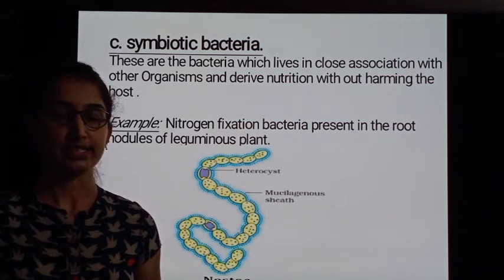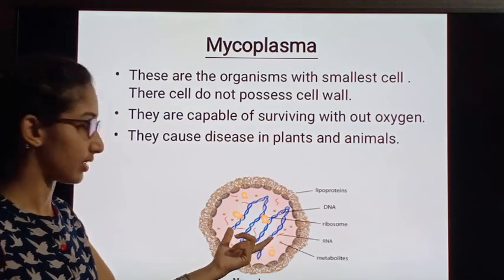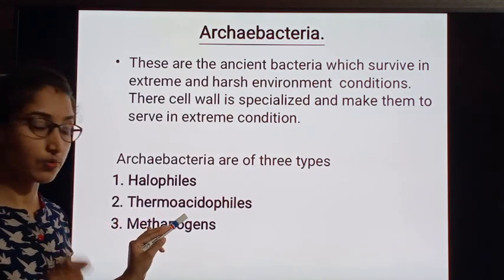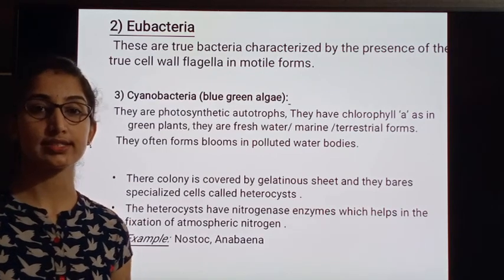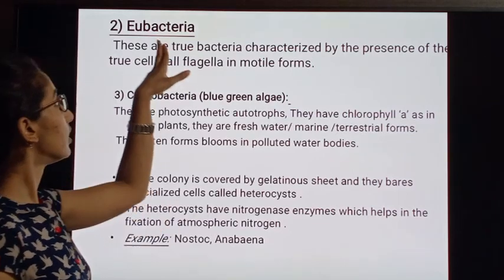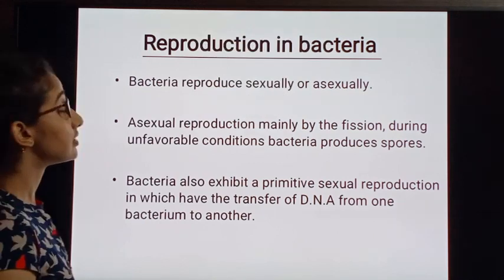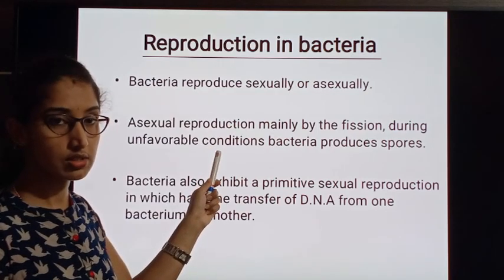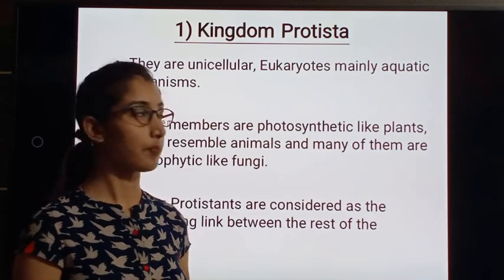I PU BIO Biological Classification-3 29.09.2020